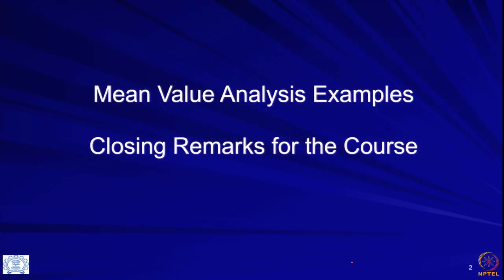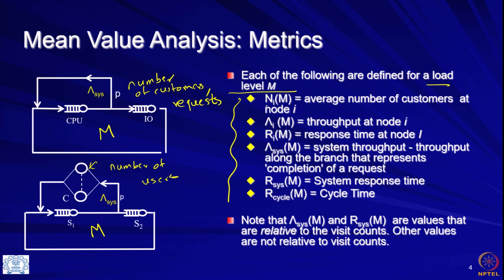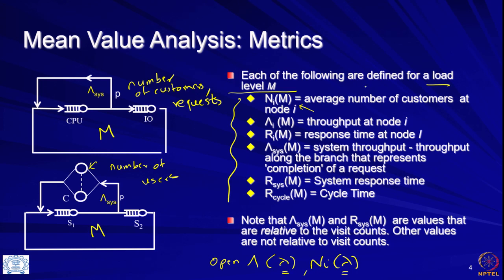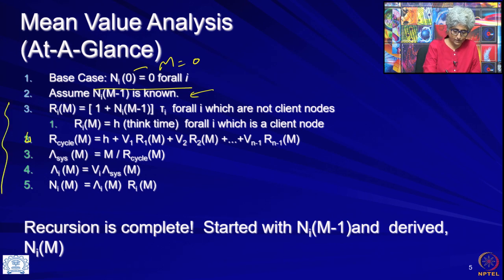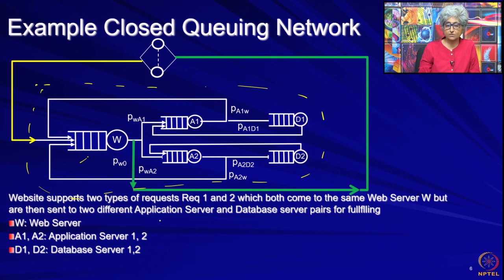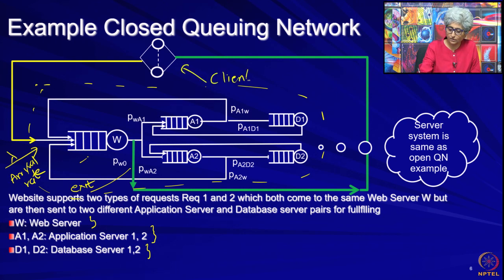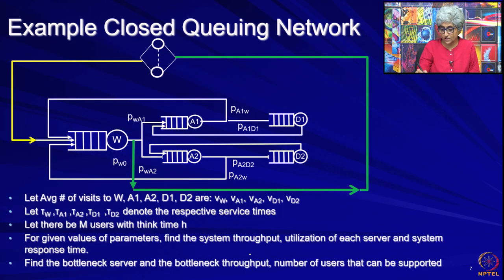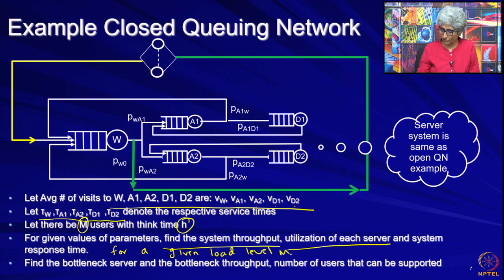Lecture 4.5:Mean Value Analysis examples,Case Study of a Load test on a web server,Closing Remarks.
Week 4: Lecture 4.5: Mean Value Analysis  examples, Case Study of a Load test on a web server, and Closing Remarks.